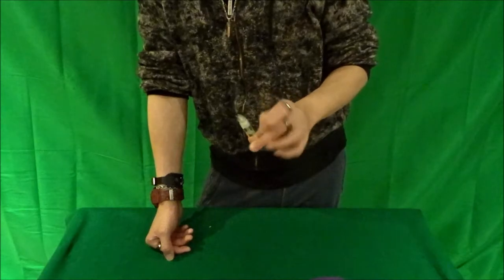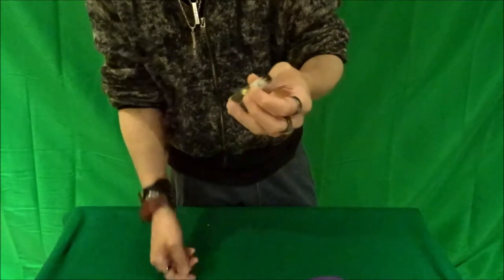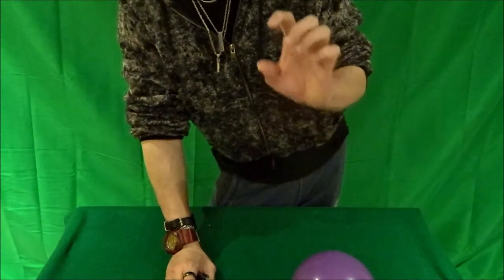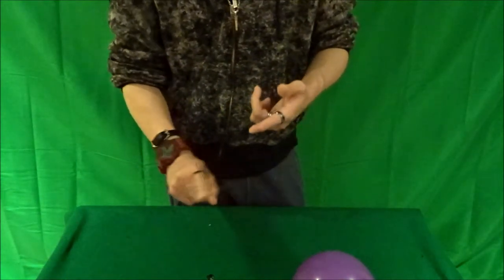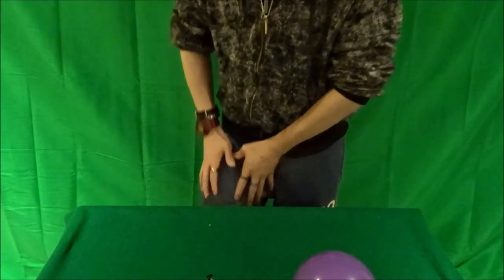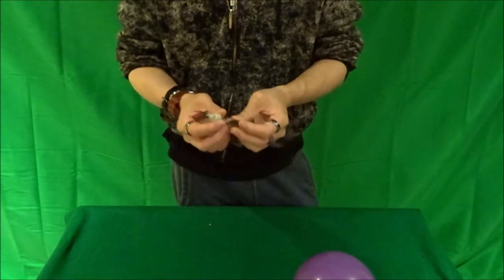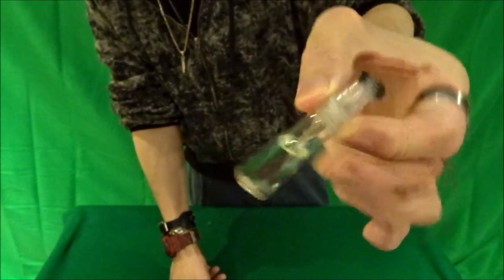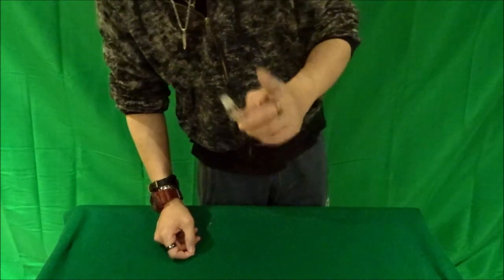Dan Sperry's Self-Popping Balloon Gimmick Tutorial (Re-Designed)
In this video I do a tutorial on how I made an improved gimmick for the Self-Popping Balloon effect popularized by Dan Sperry.